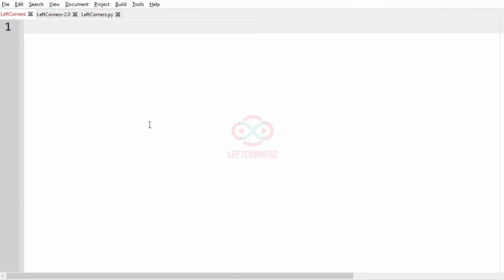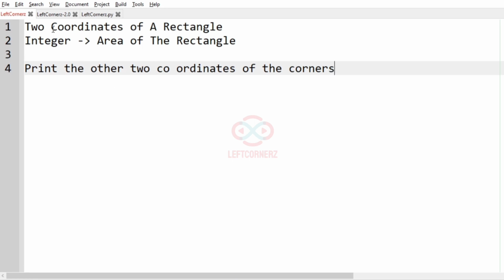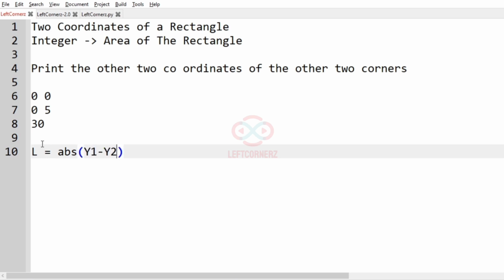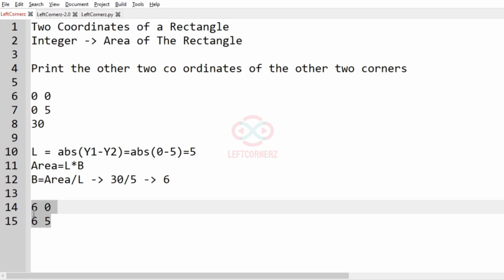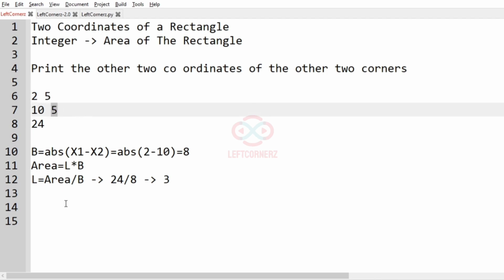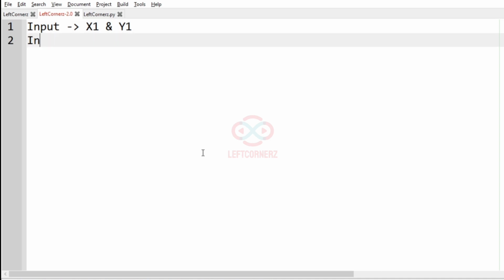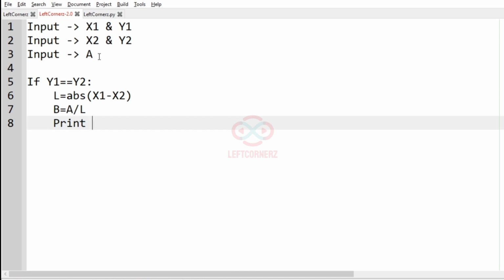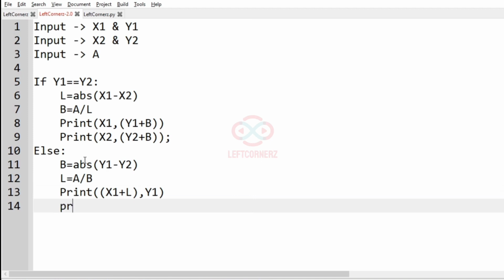skillrack daily challenge logic and explanation-find co-ordinates-other side(02-04-21)[id-12605]